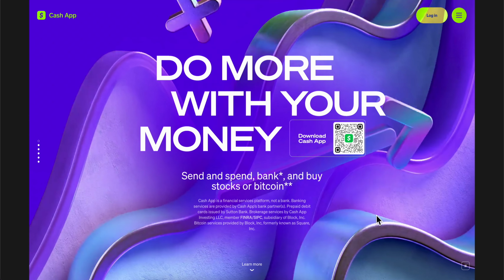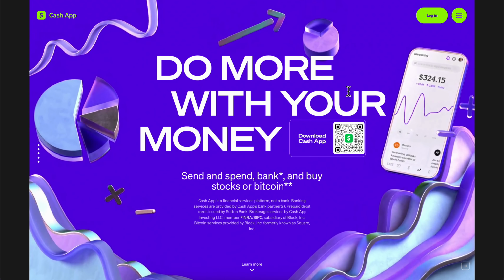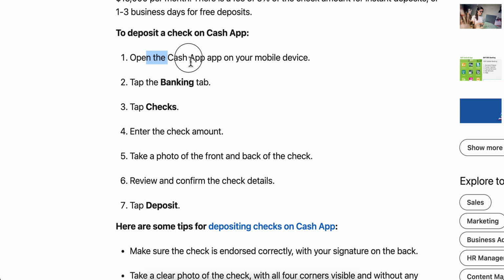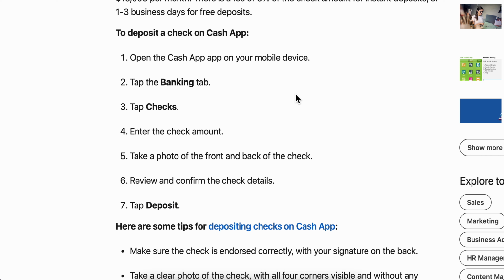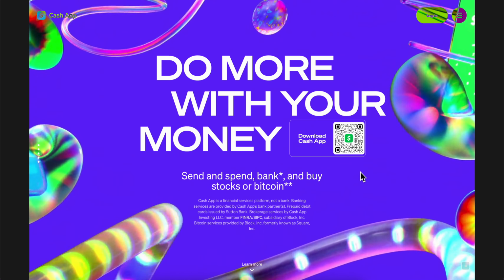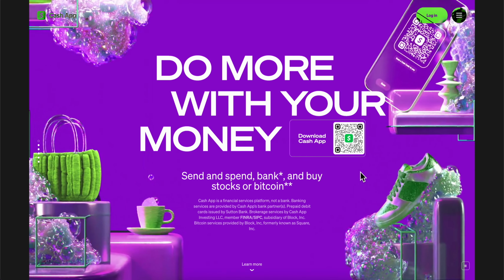How to Deposit Check in Cash App - EASY Tutorial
To deposit a check into your Cash App account, simply open the app and navigate to the "My Cash" tab. From there, select "Cash" and then "Add Cash". Next, choose the option to "Add Check". Then, use your device's camera to take a picture of the front and back of the check. After verifying the information, enter the desired amount and select "Add".

The funds will then be added to your Cash App balance. It is important to note that there is a fee for check deposits and it may take 1-3 business days for the funds to be available in your account. Thank you for choosing Cash App for your financial needs.